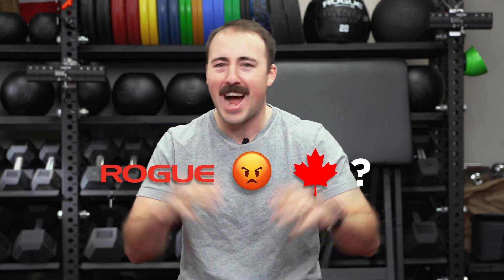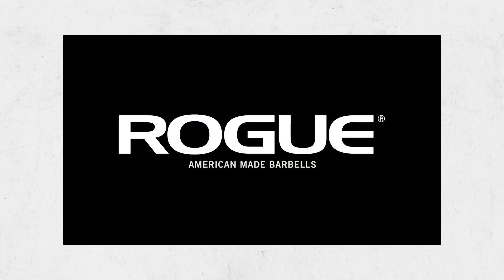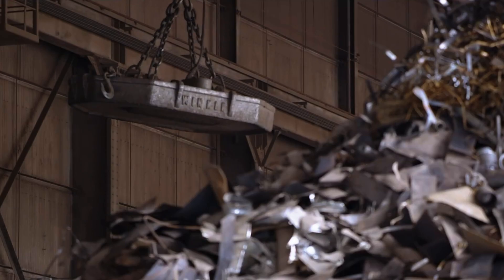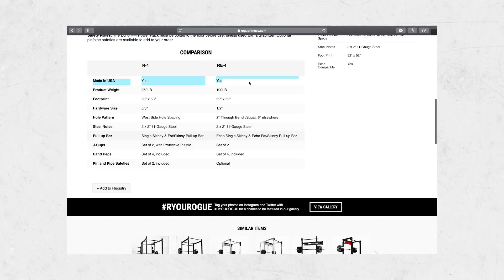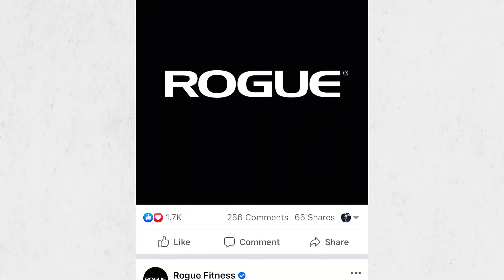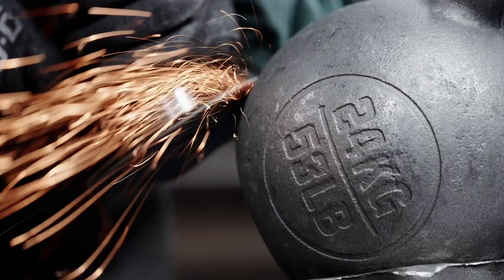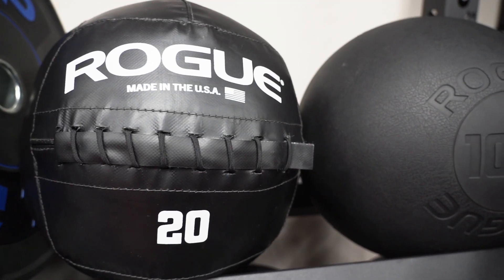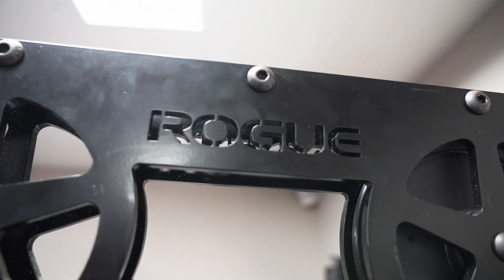Rogue Fitness Hates Canada?!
Rogue Fitness is replacing all Squat Racks made with Canadian Steel. But, why?

Rogue Fitness recently made a post on all of their social media platforms that 3% of their steel was made in Canada and not in the US like they state on their website. They've decided to replace these at the option of the customer, for free, and people are losing their minds.